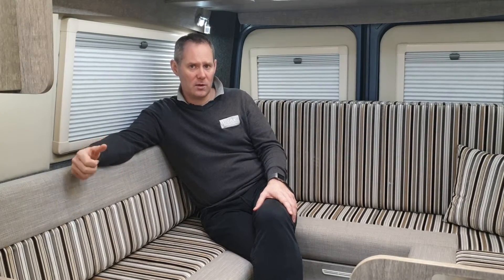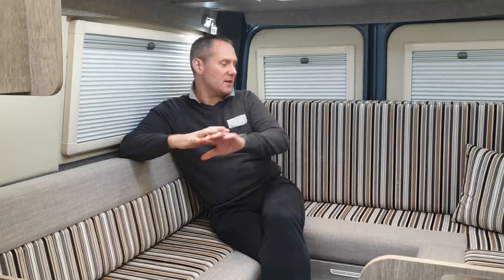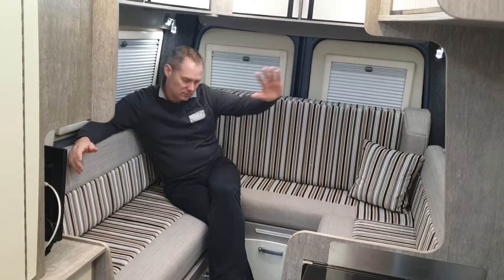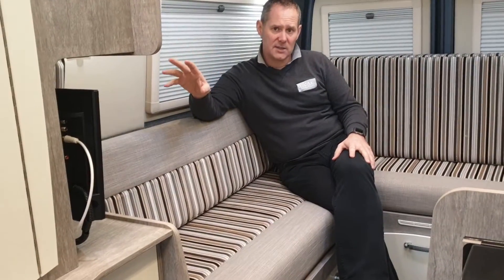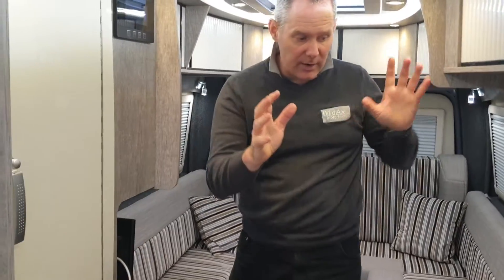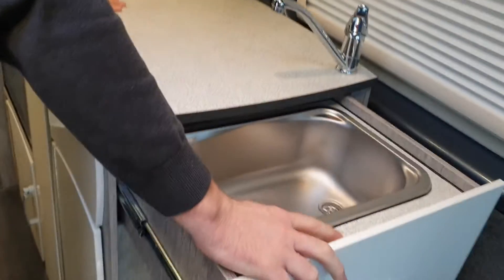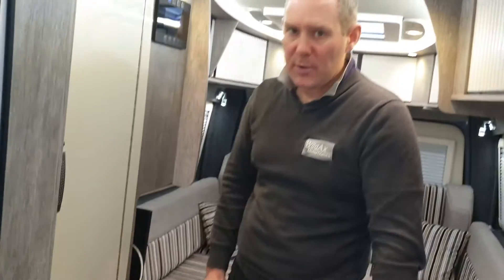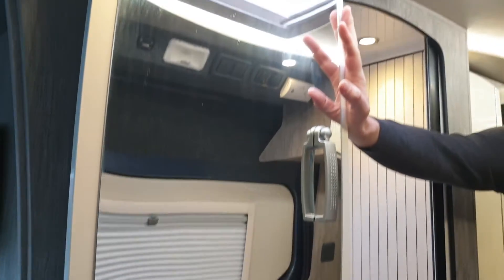2019 WildAx Europa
2 berth motorhome